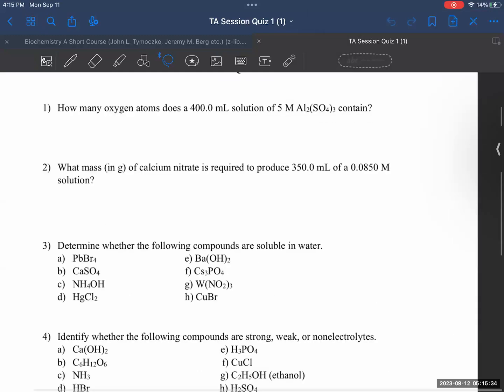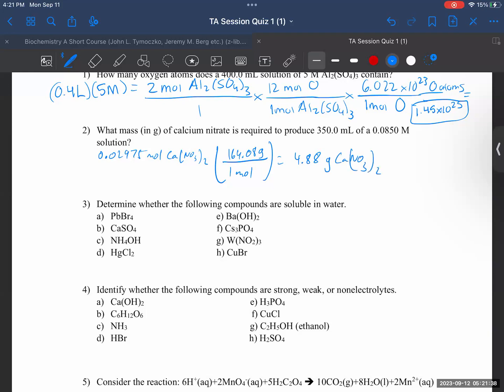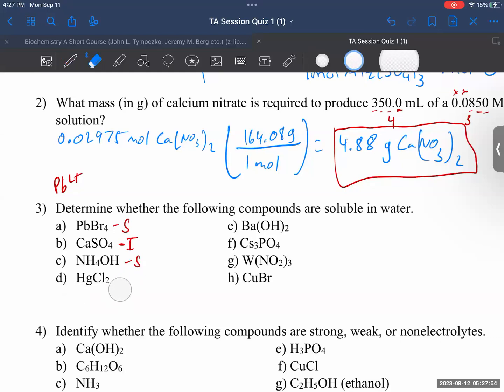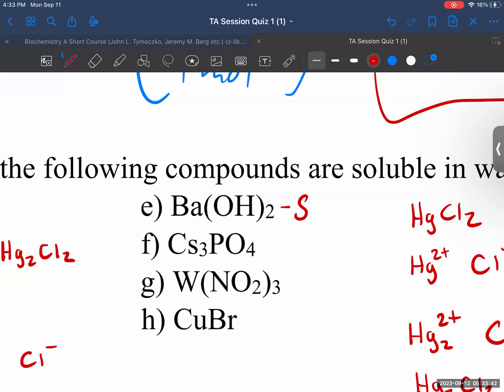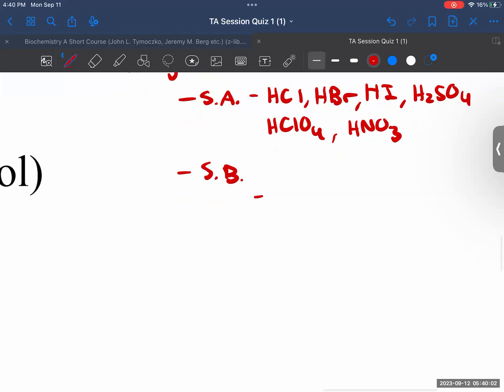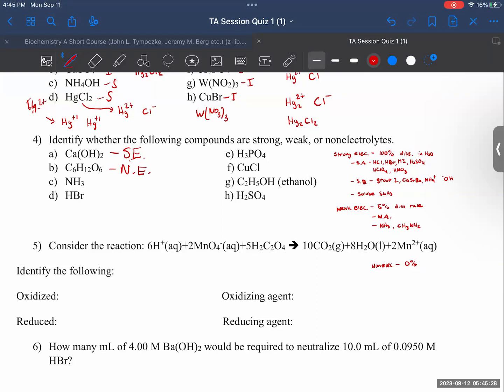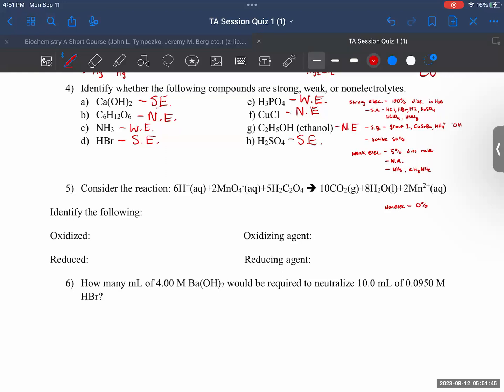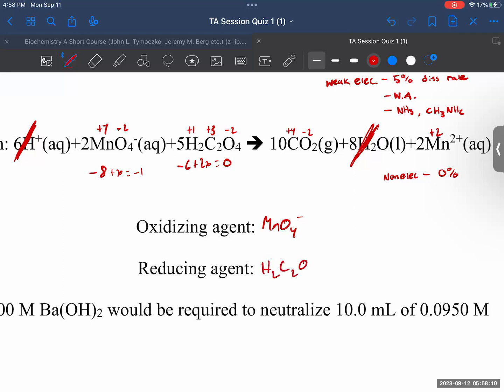Gen Chem 1 TA session quiz 1 review #1